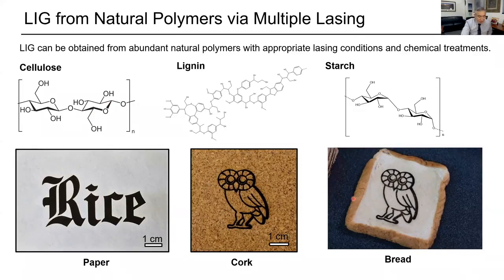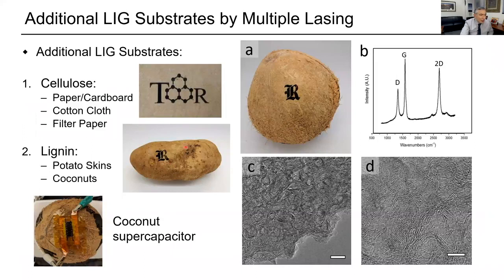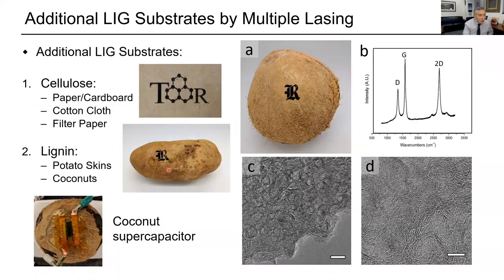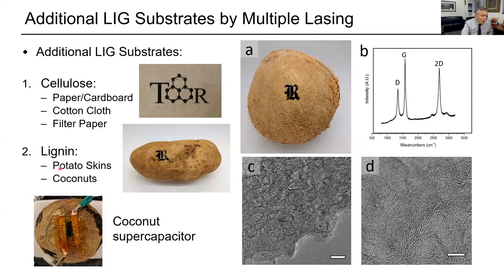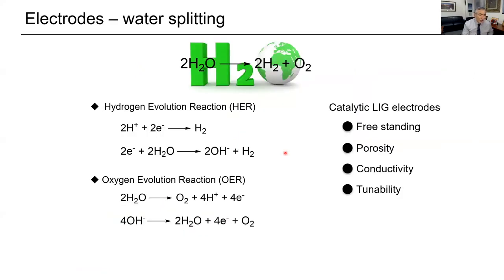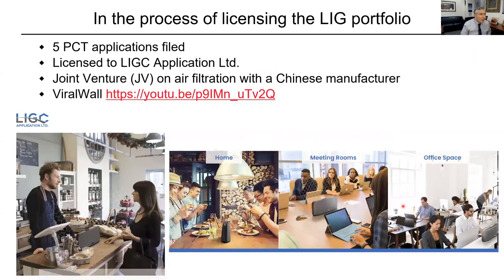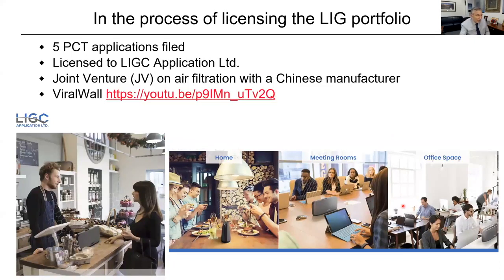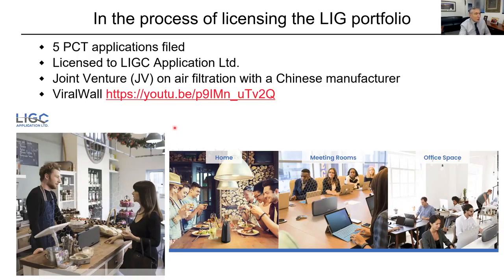Clip - James Tour On Revenue Streams In Patenting Edible Electronics And Graphene Air Filters